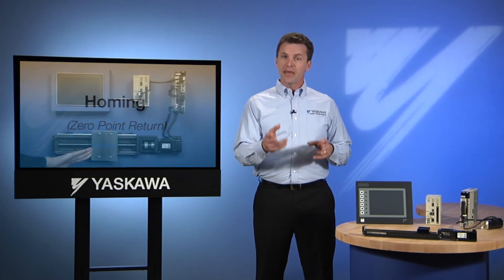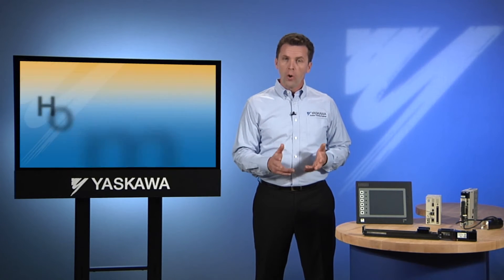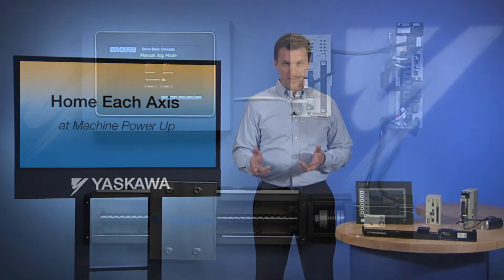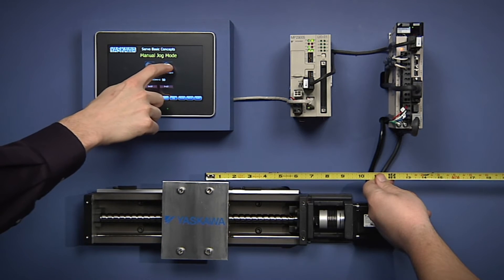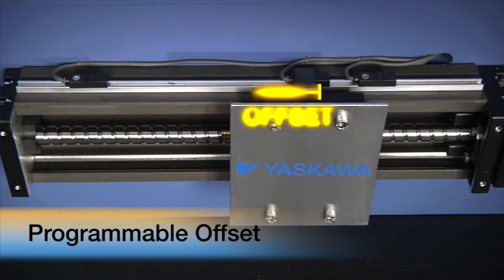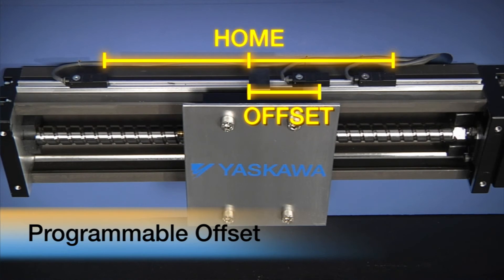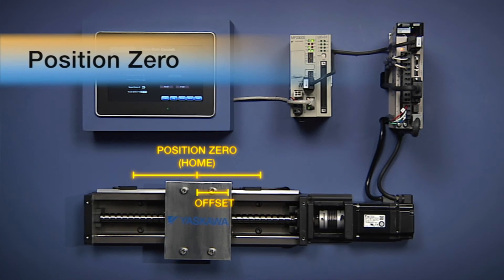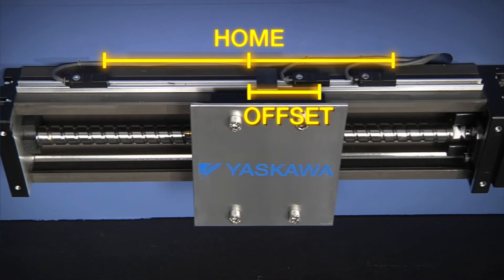Servo Basic Concepts - Homing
Homing to a sensor to find the zero point is illustrated in this video.
Aimed at the technical person who is new to the world of servos, the video provides a practical overview of AC servo systems and how they are used.  This video is a segment from the  "Servo Basic Concepts" eLearning video, document number eLV.ServoMotion.01.BasicConcepts.

This eLV is also available on the Yaskawa America, Inc. - Drives & Motion Division learning management system, "Learn with Yaskawa".   Keyword: eLV.ServoMotion.08.SBC_Homing